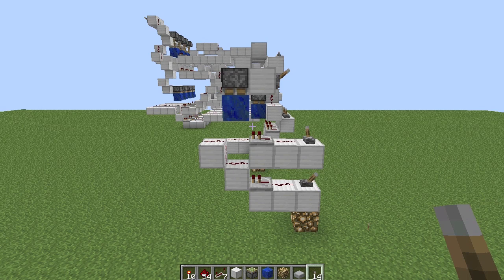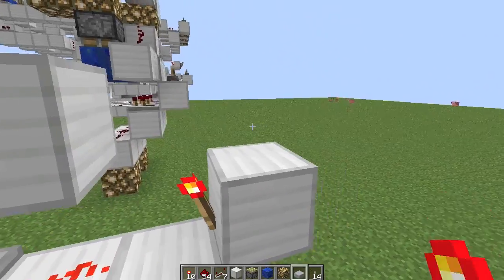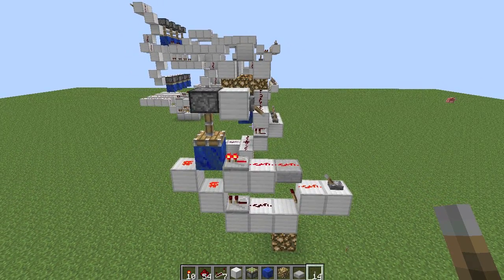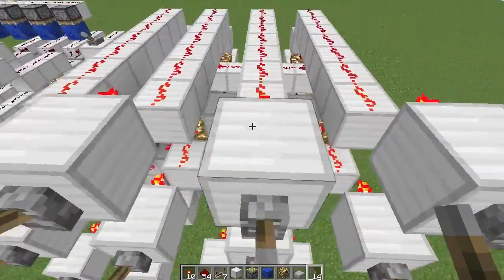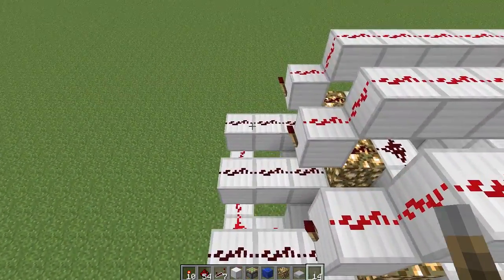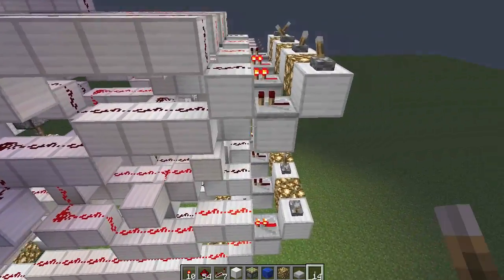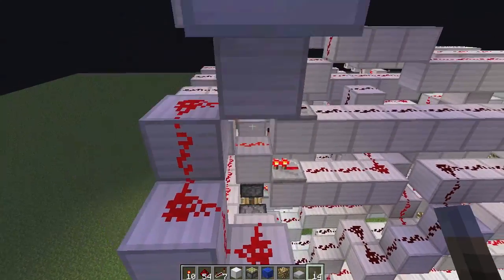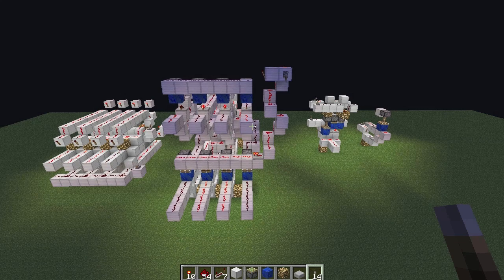Tutorial/Showcase: Multiplexing Like a Boss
That's right. Like a boss. In this video I give you an explanation of what a multiplexer is and show you how one works. I also show you some designs that I've used in my builds as well as a ridiculous double-mux input swapper that has made grown men cry.